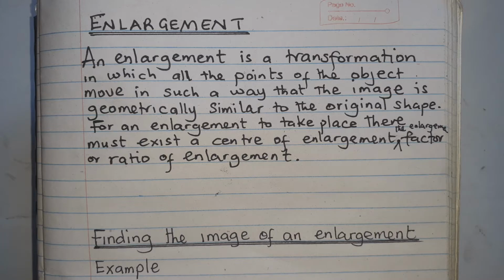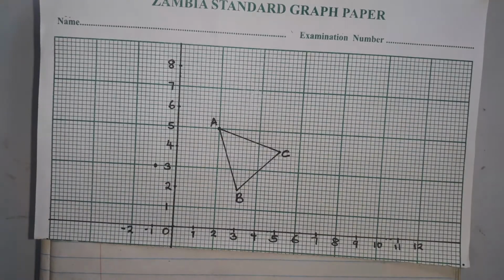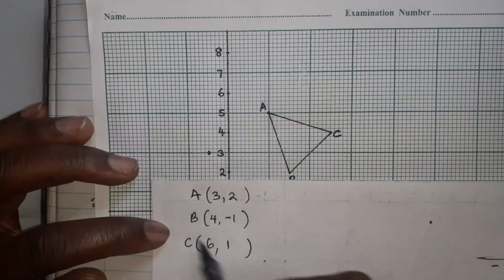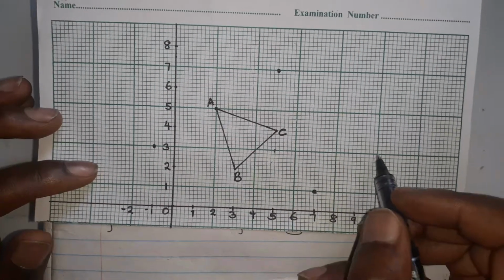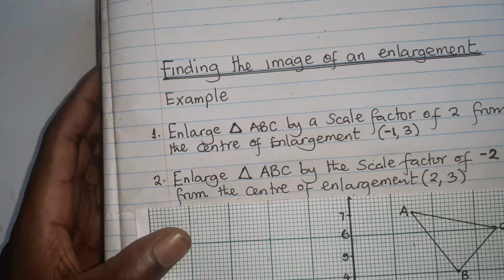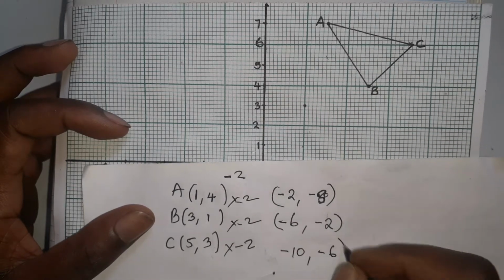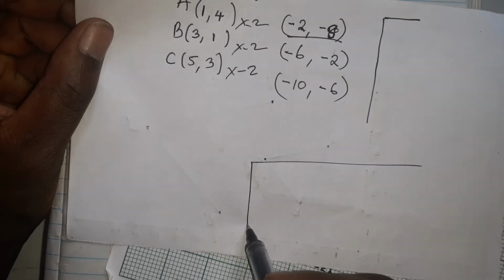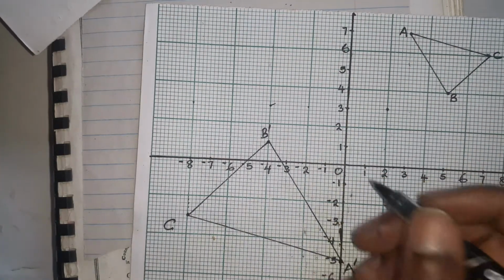TRANSFORMATION, how to enlarge the object